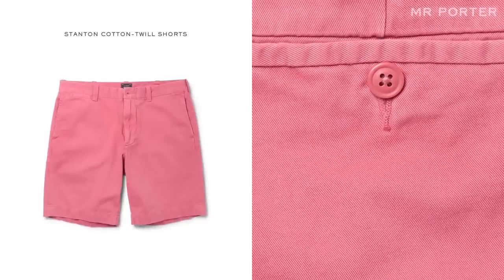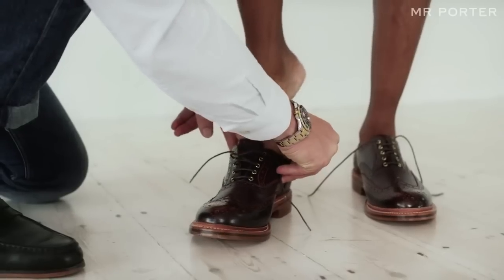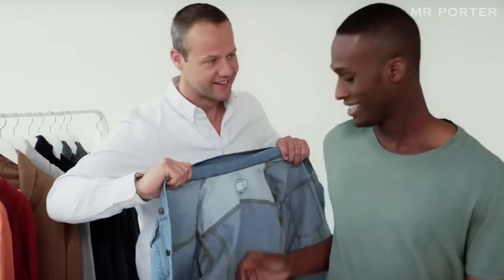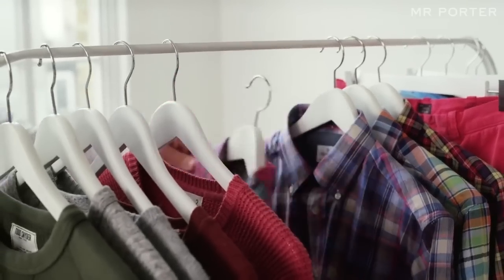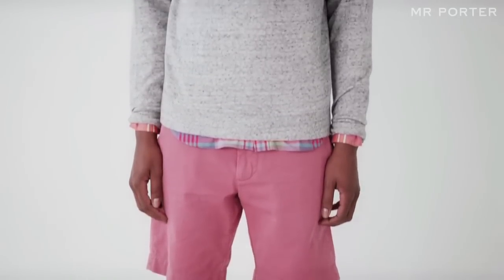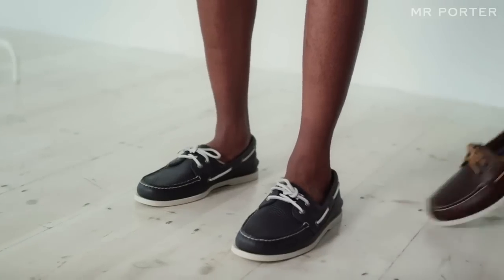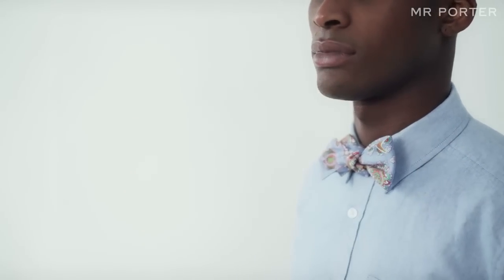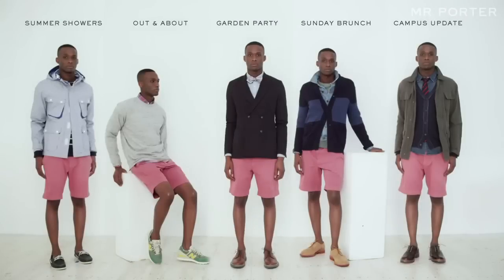Five Ways To Wear Shorts w/ MR PORTER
Want to get the most from this summer staple? MR PORTER's Style Director, Mr Dan May, shows you how.